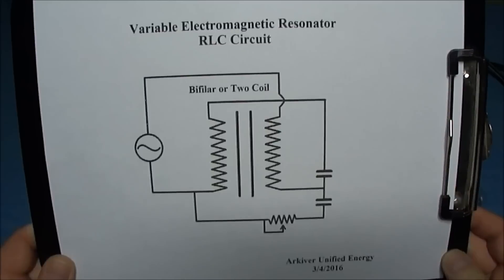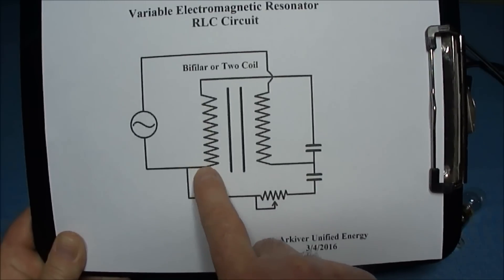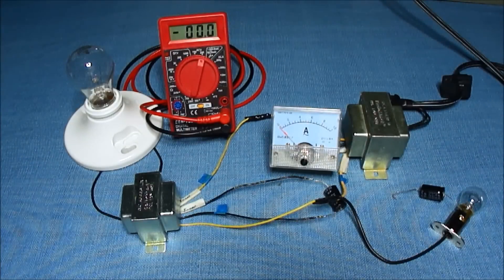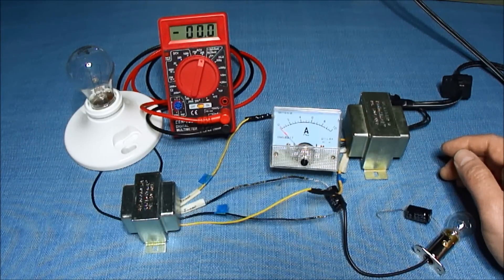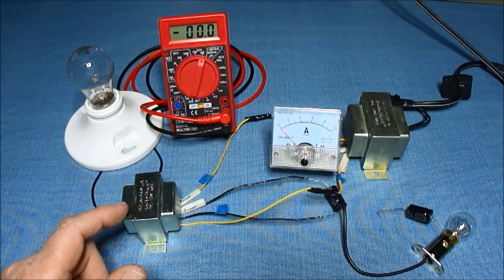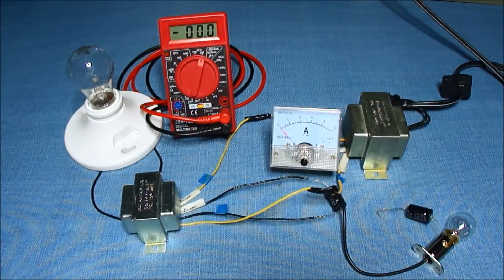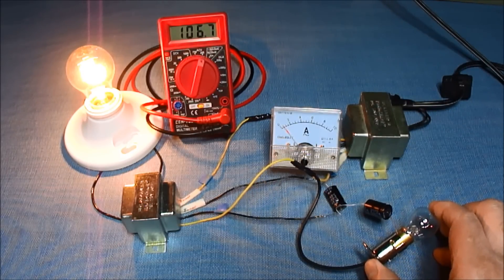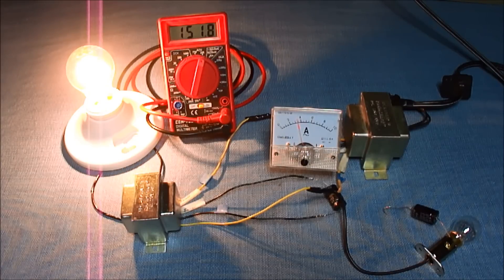Variable Electromagnetic Resonator - Ring Time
This circuit should easily tune a joint or magnetically coupled circuit to resonance.